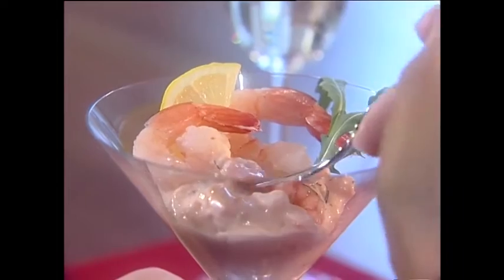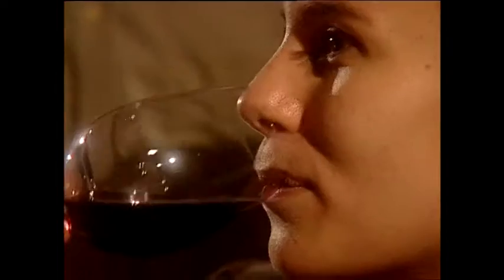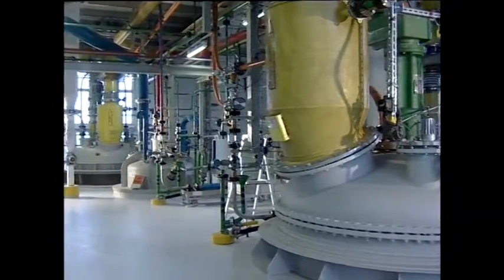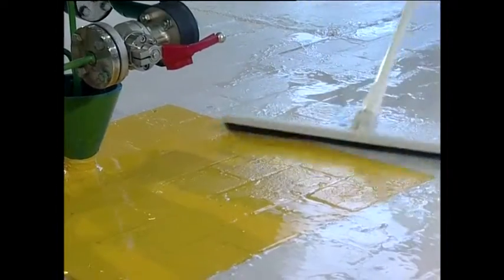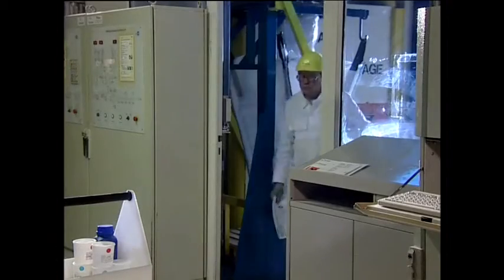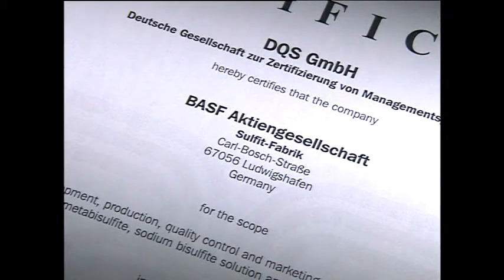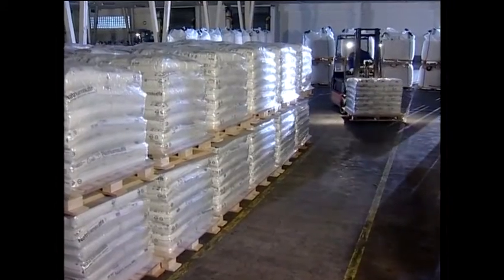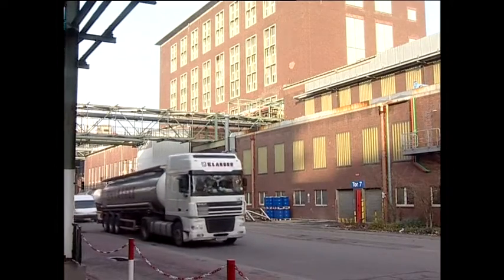BASF: Sulfites of highest quality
Quality, hygiene, and purity are of utmost importance for all food applications. Therefore, the production of food additives by BASF is strictly monitored. Thus, our products always meet the highest standards – confirmed by certificates.